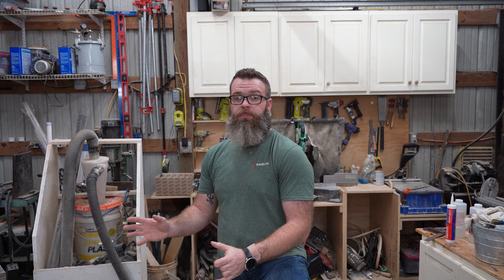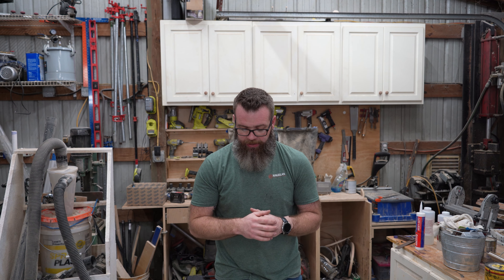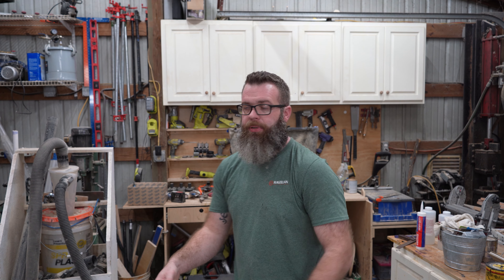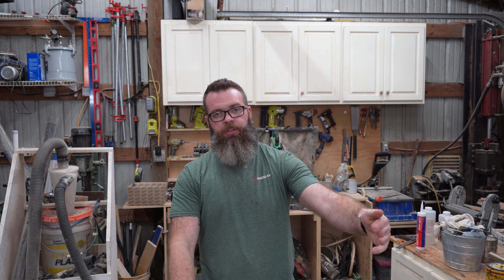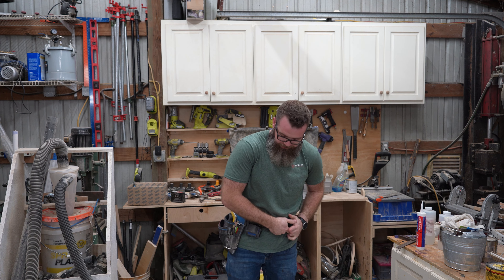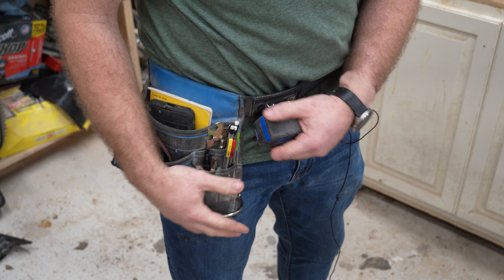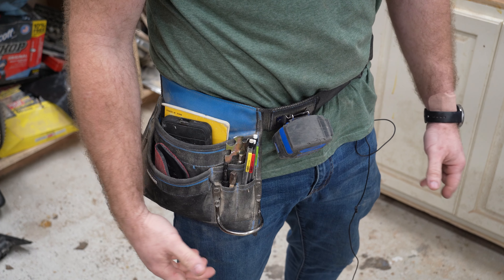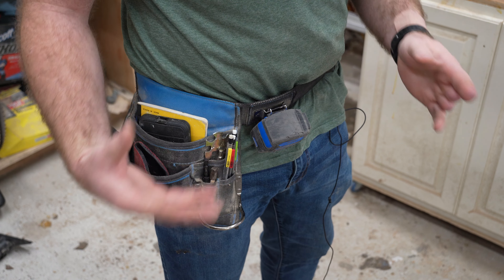This $20 item can save you THOUSANDS!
Lets start off 2023 by being more productive in our workspaces!  The best way to start that transition into better productivity is to get yourself a tool belt.  Once you realize how much time you're wasting looking for things, you'll wonder why you hadn't gotten one sooner!

I'm not selling toolbelts, or getting paid to talk about them, I just wanted to share what has helped save me so many hours, and is a small step towards being more productive in my own space.

Stuff I keep in my tool belt:
Tape measure
Countersink bit
Field notes book graph
Field notes book lined
Nail set
Mechanical pencils